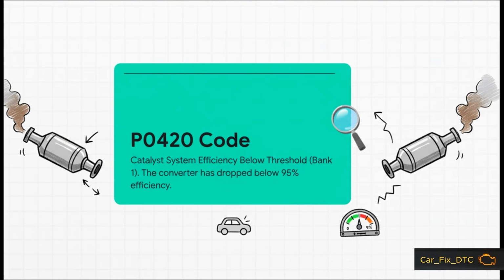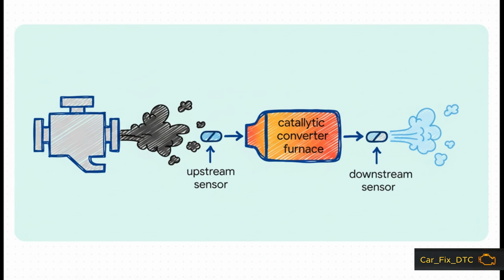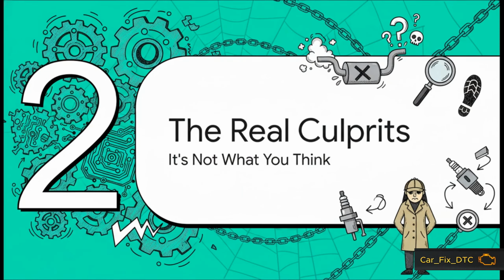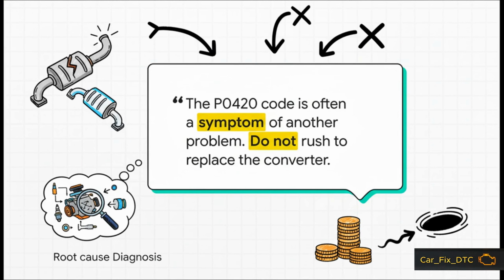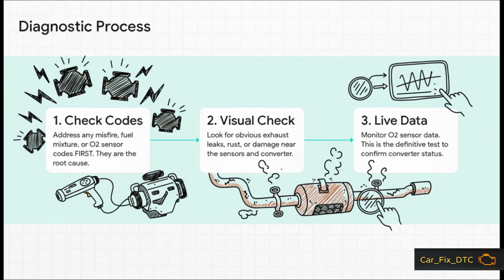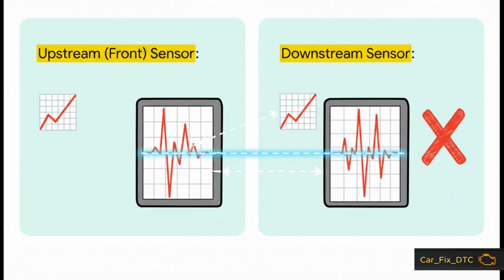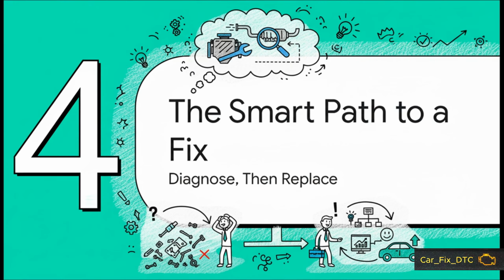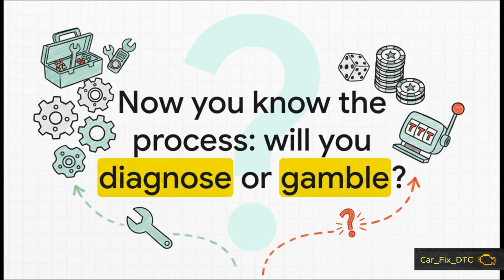Ford P0420 Code Diagnosis and Repair Guide